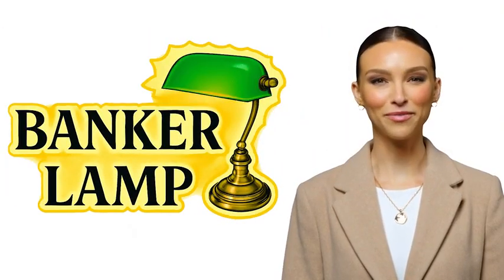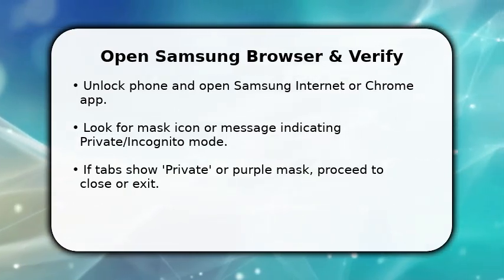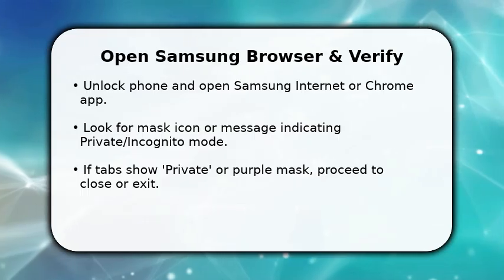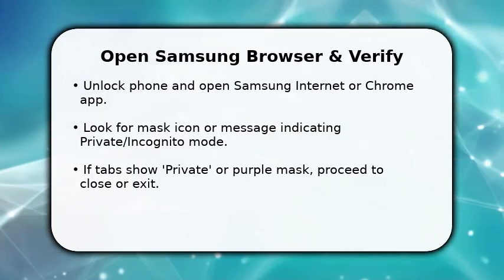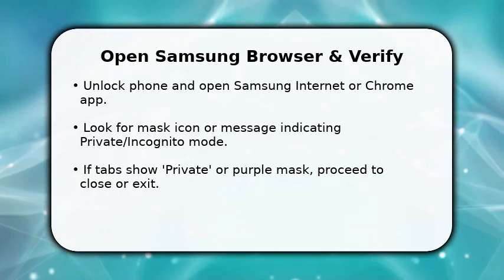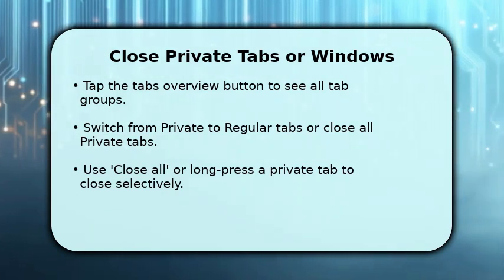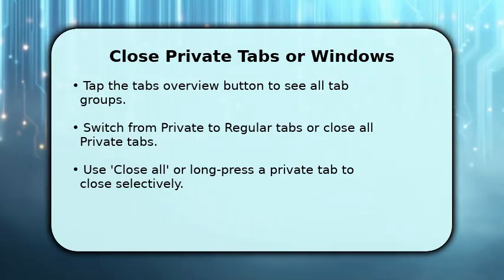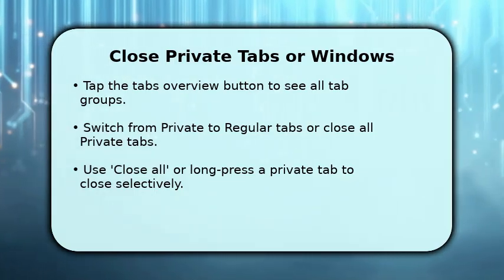How to Turn Off Incognito Mode on Samsung Phone - Step by Step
Learn the simple steps to disable incognito mode on your Samsung phone. This video guides you through navigating settings and ensuring privacy while browsing.